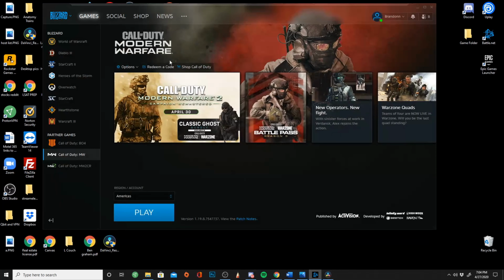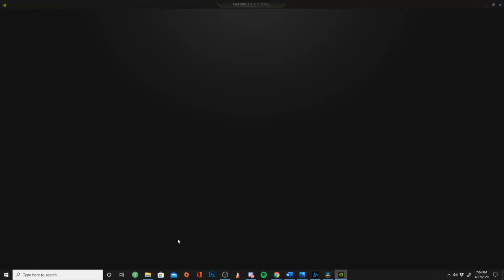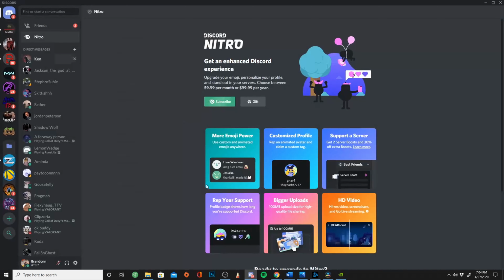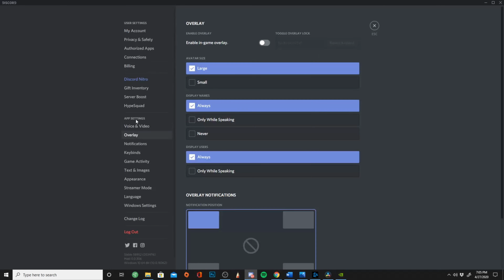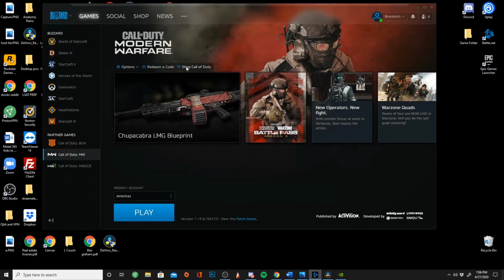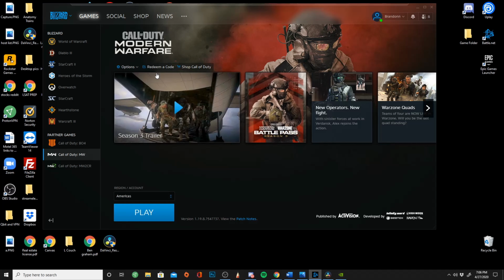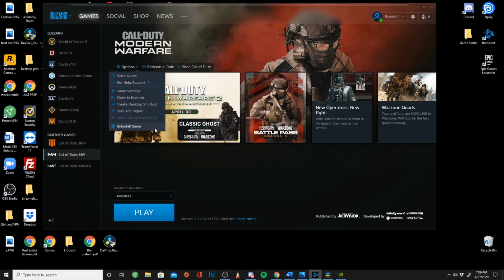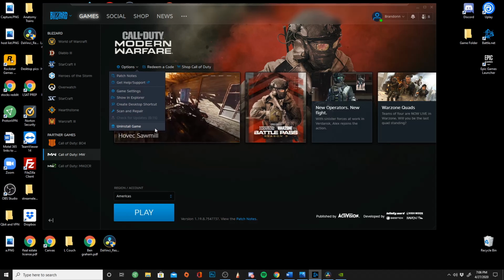How to Fix Dev Error Codes 6347 l 6068 l 6606 l 1110 l 6065 l 6071 l Developer Code Modern Warfare